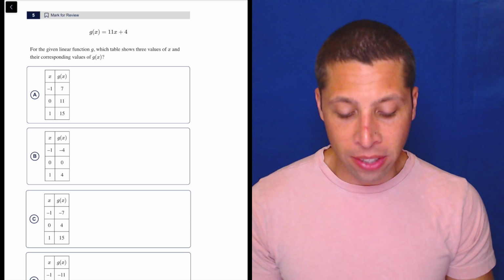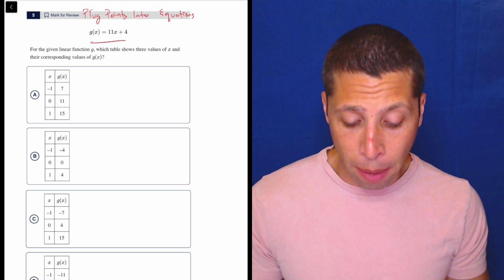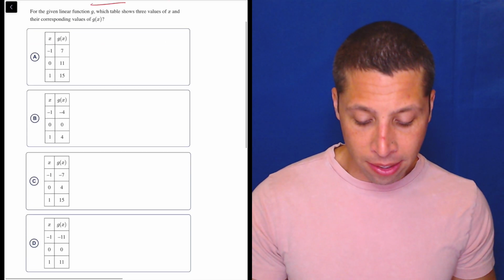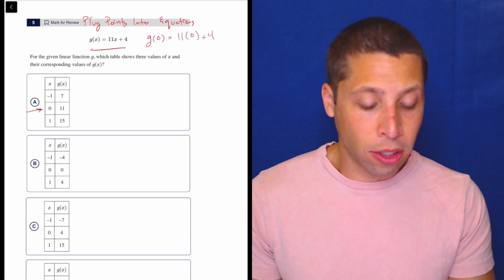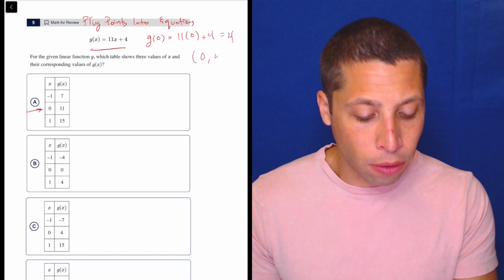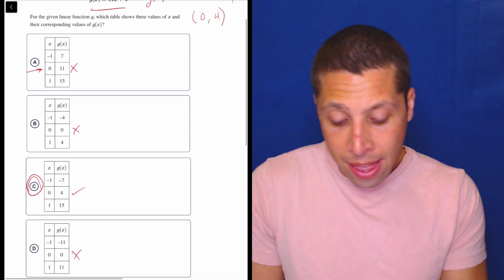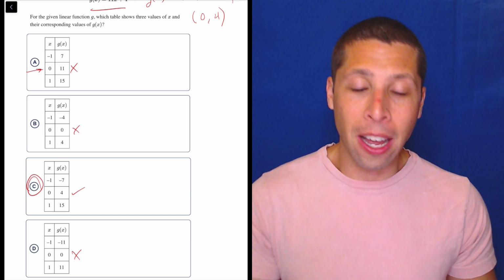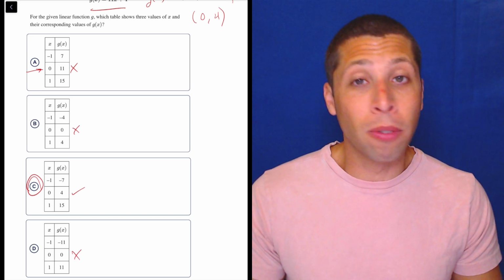Digital PSAT 2, Math Module 2H, Question 5 (2b384315-a130fcdc)